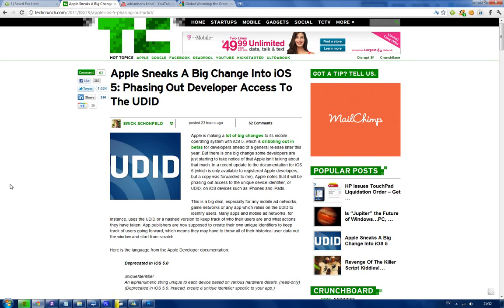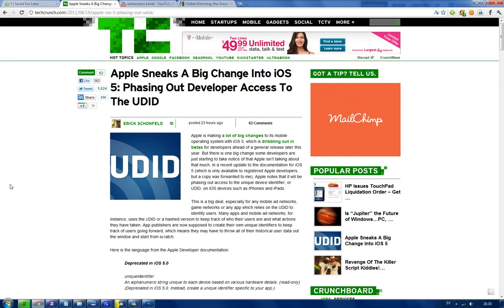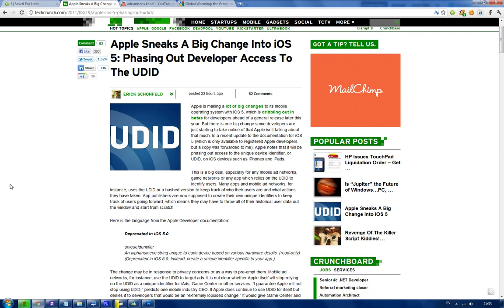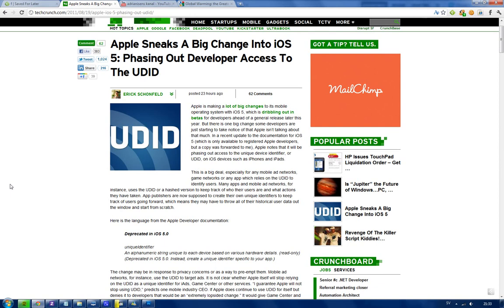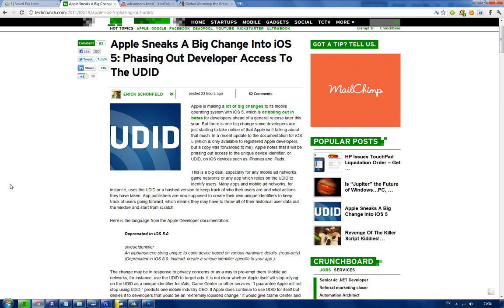iOS 5 Beta 6 New UDID System Beta 6 Apple Phase Out Access For Developers?